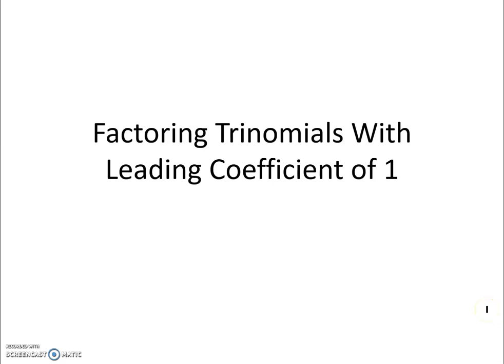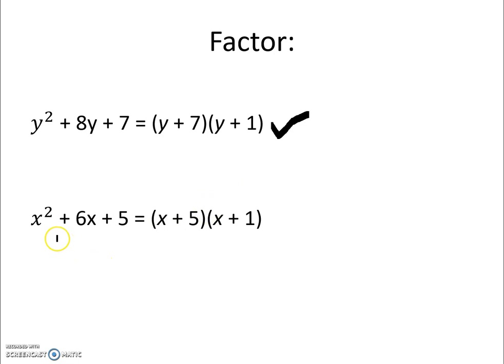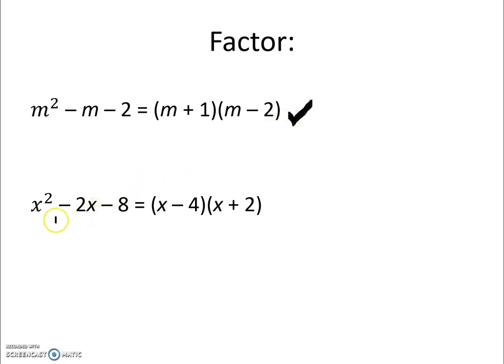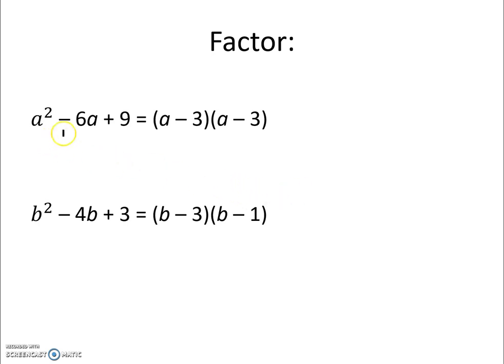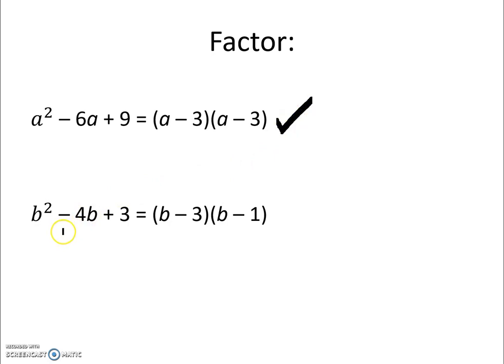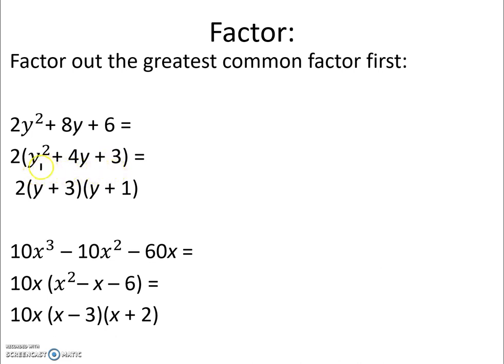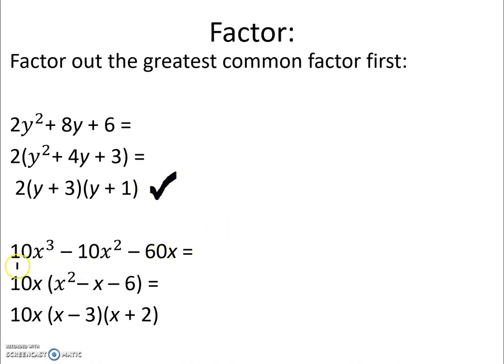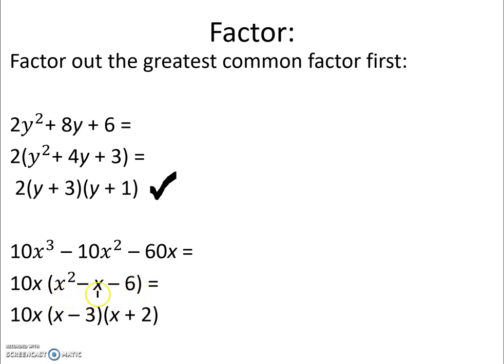Factoring Trinomials With Leading Coefficient of 1